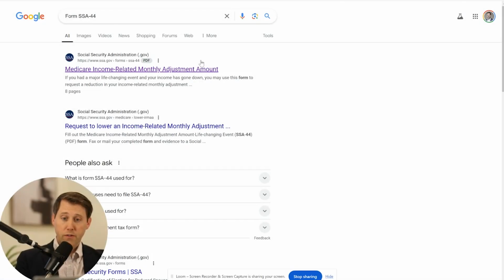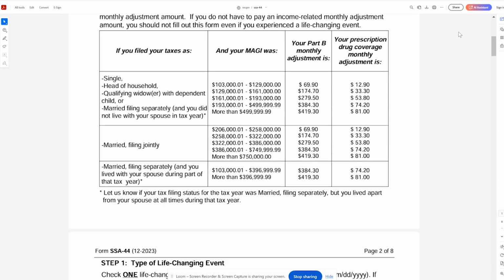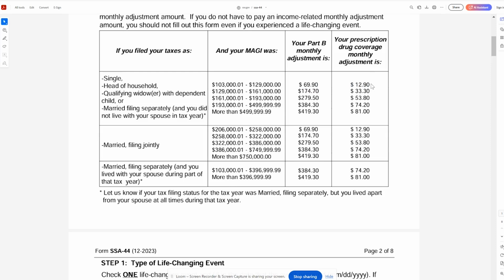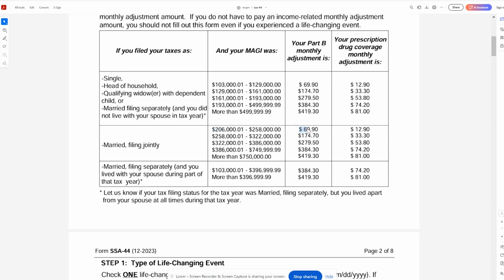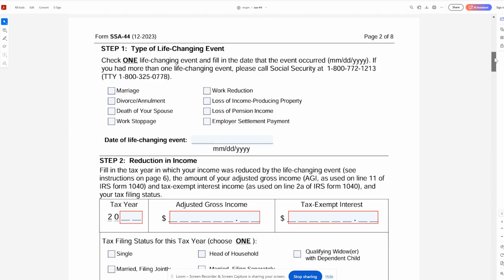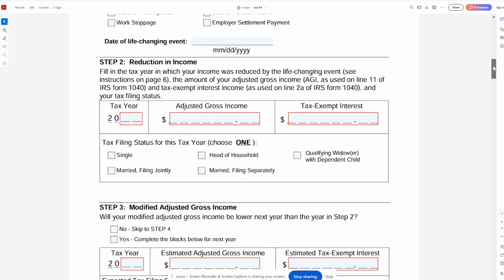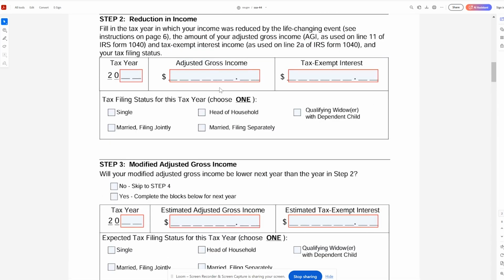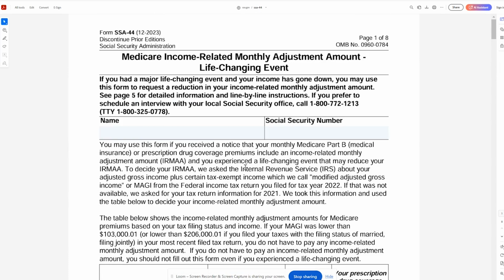Medicare | IRMAA Surcharges & SSA-44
Take control of your financial future with our Retirement Success Masterclass.

Whether you’re approaching retirement or already living it, this masterclass will equip you with actionable insights to navigate every stage of the journey.